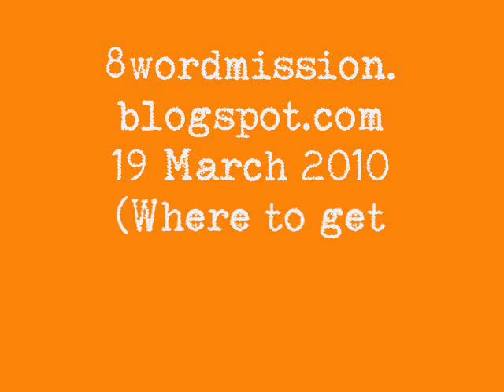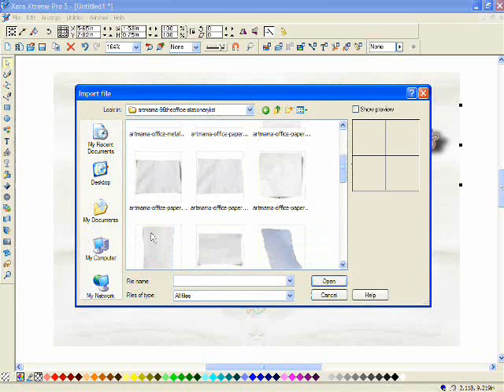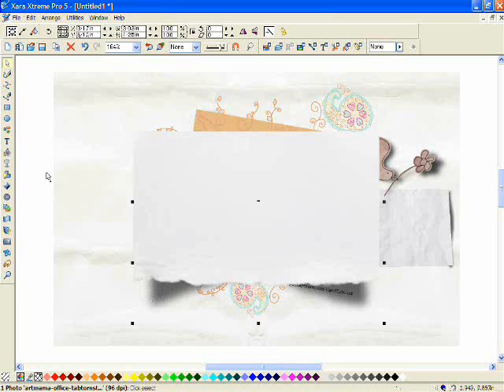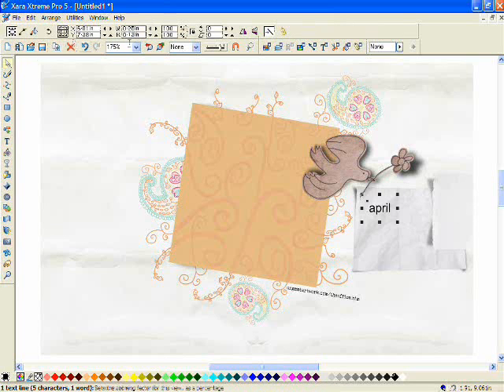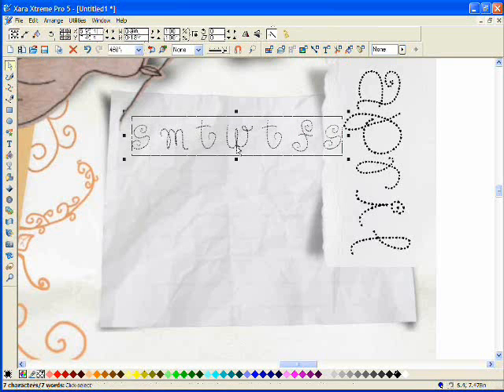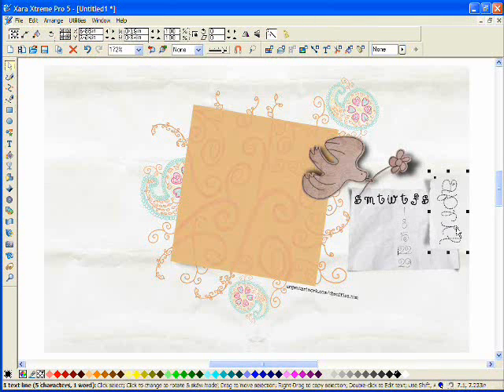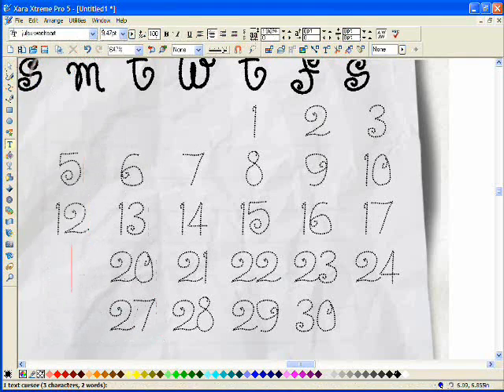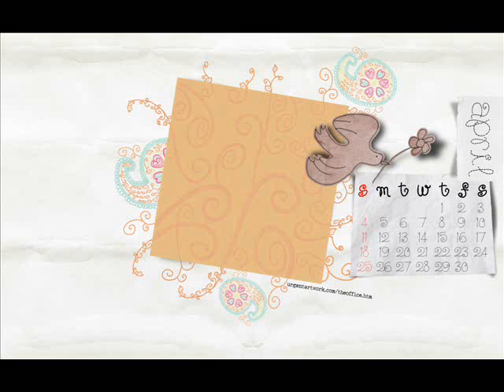How to add a calendar to our desktop background (Xara Xtreme tutorial with Urgent Artwork)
and this tutorial (Part 2) teaches basic Xara essential techniques such as importing image files to work on, moving art elements to the front or back of art elements in the collage, using the transparency tool, using the text tool, and exporting the finished file.  The finished calendar and other free downloads are available from 8wordmission.blogspot.com
 Tutorial by Artmama